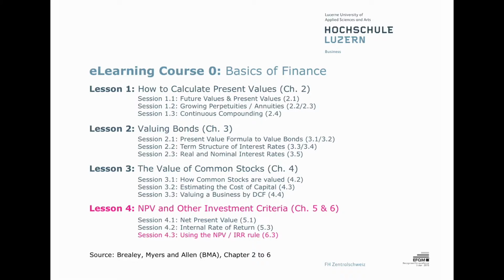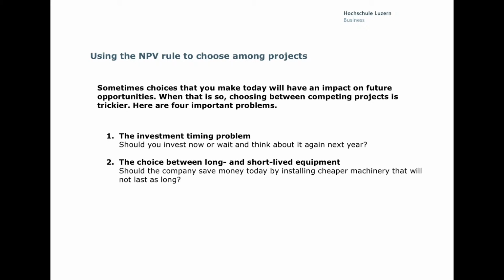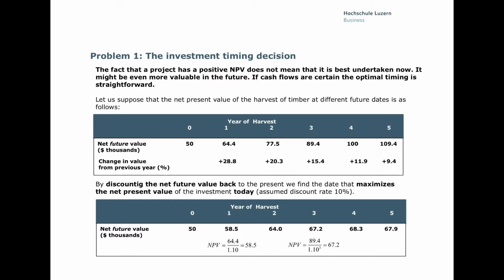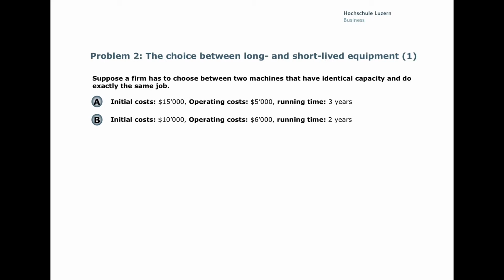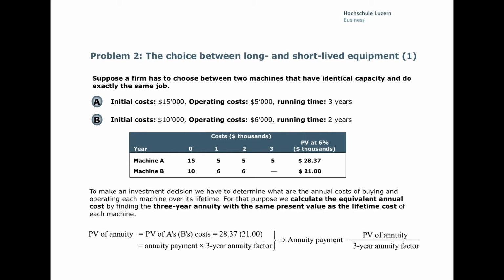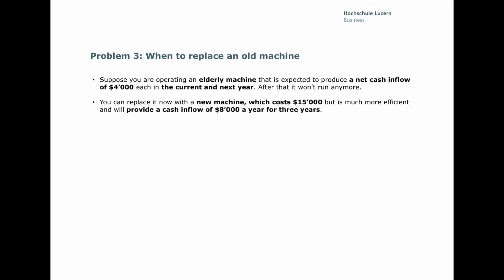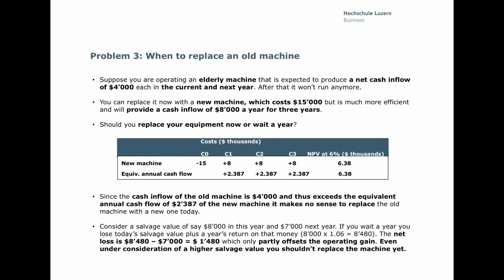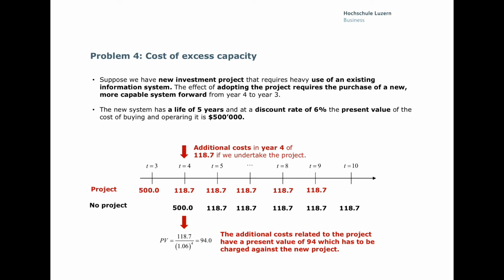Course 0 Lesson 4 Session 3